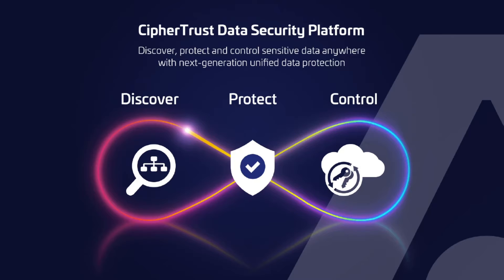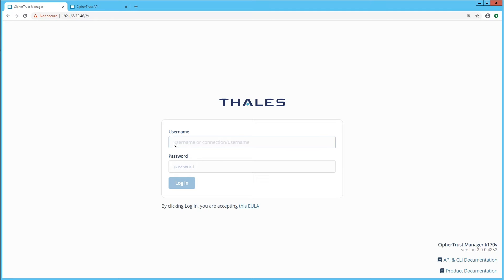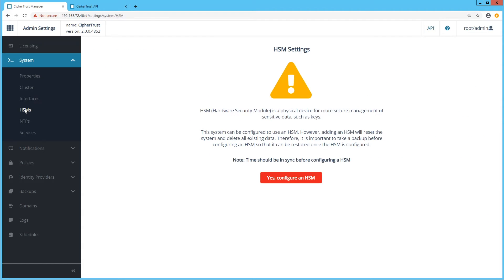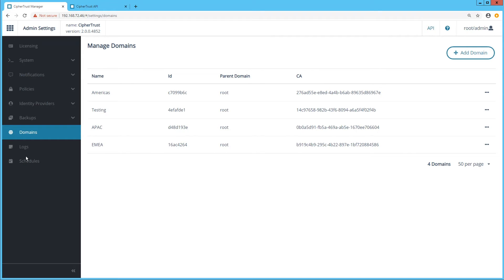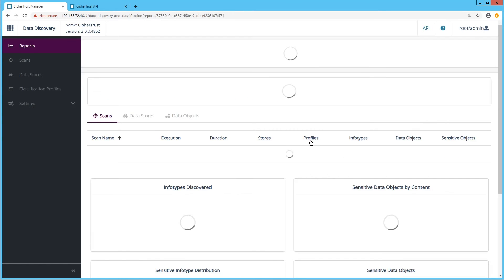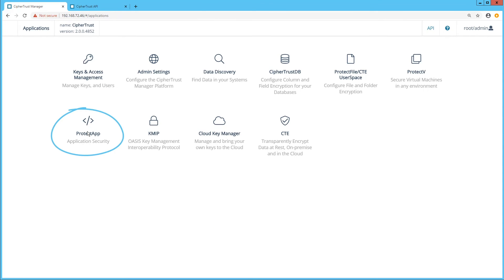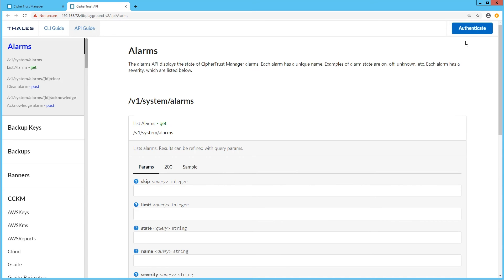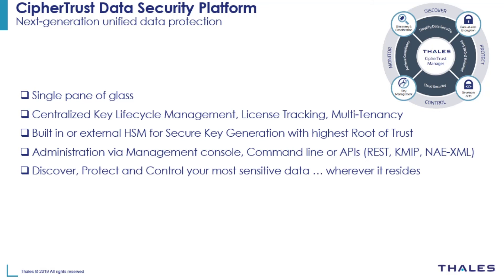CipherTrust Data Security Platform Walkthrough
The CipherTrust Data Security Platform integrates data discovery, classification, data protection and unprecedented granular access controls, all with centralized key management. Watch the demonstration of CipherTrust Data Security Platform in action!